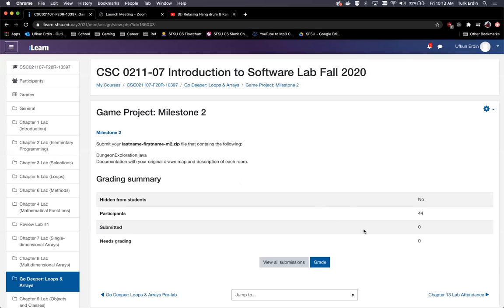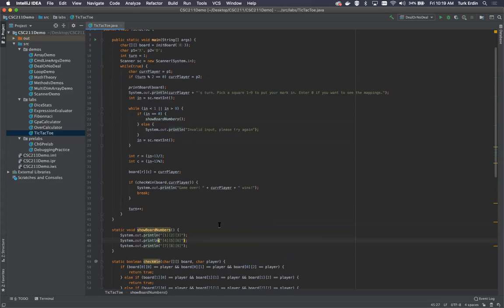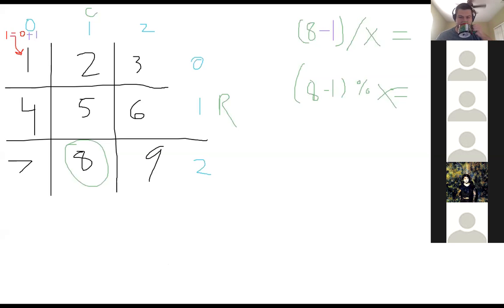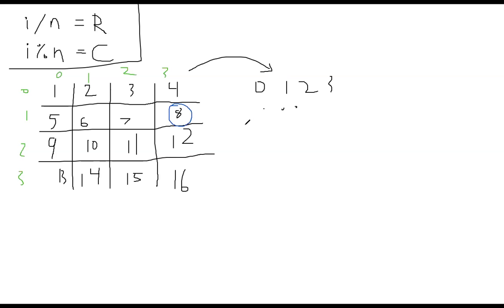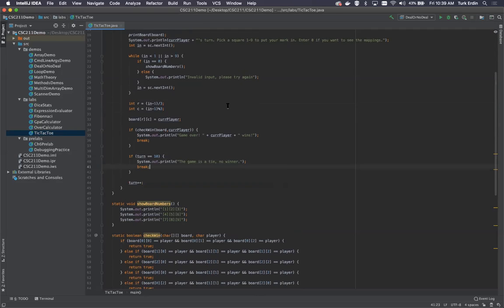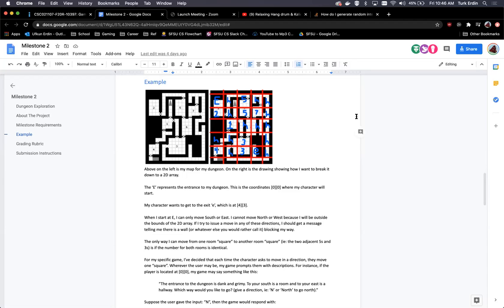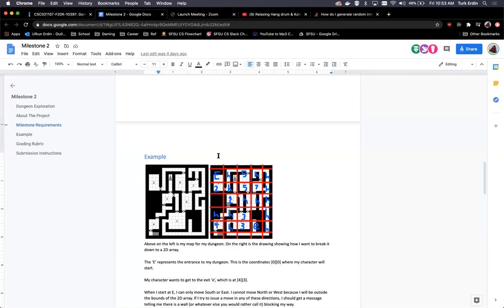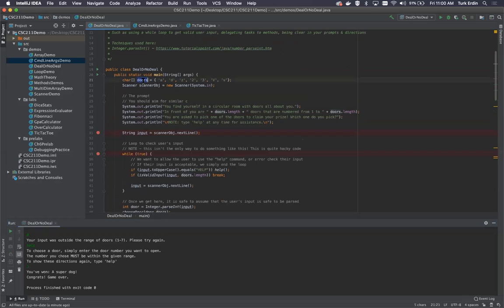11/6/20 Lecture - Milestone 2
We review multidimensional arrays and go over the next milestone of the game dev project.